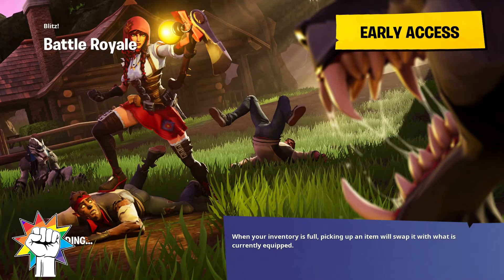Hunting Party #3 Secret Battlestar (FORTNITE SEASON 6 WEEK 3 BATTLE PASS CHALLENGE)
Here's where to find the season 6 week 3 Hunting Party Challenge Secret battlestar.